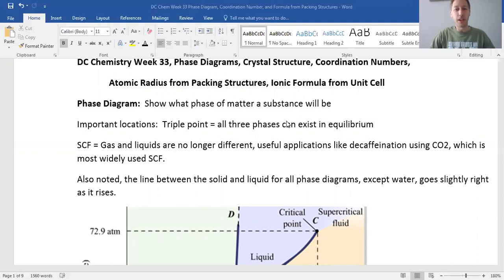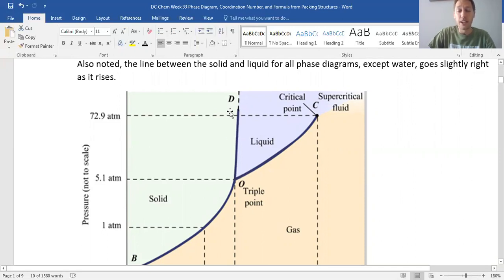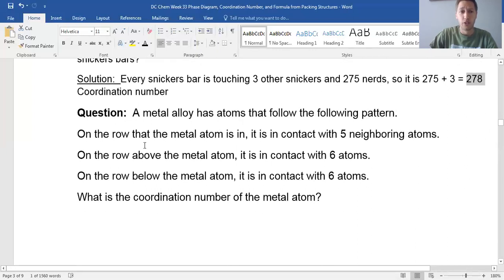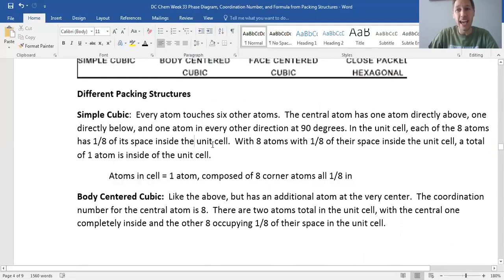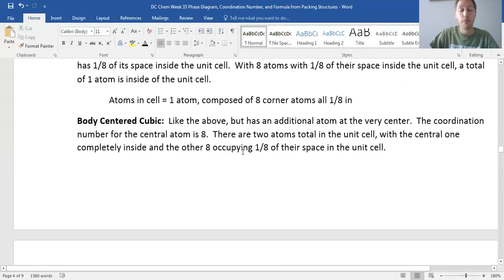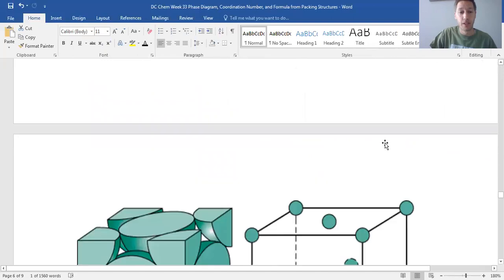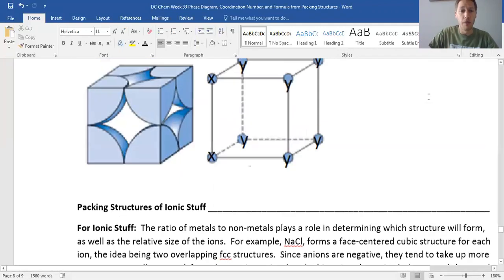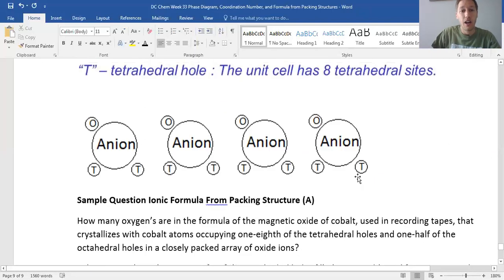DC Chemistry Unit 6 Phase Diagrams, Coordination Numbers, Unit Cell and Packing Structures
Covers Unit 6 DC Chemistry
C Phase Diagram
B Phase Diagram and Phase Change
B Coordination Numbers
A Formula from Packing Structures
A Ionic Formulas from Packing Structures
A Atomic Radius from Packing Structures